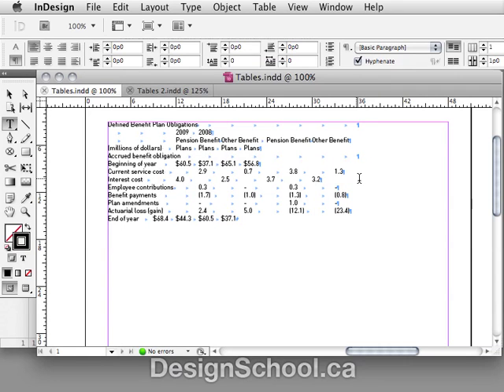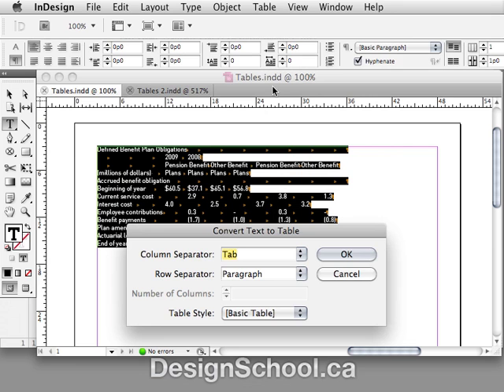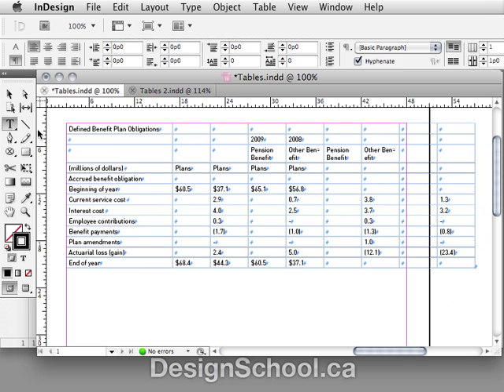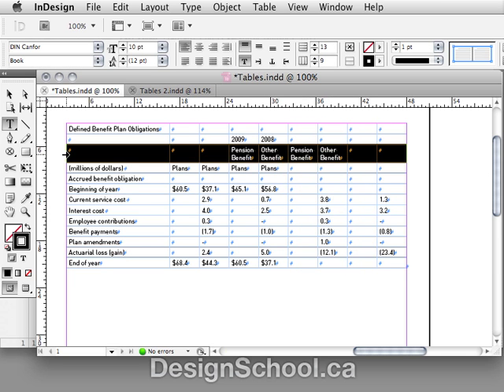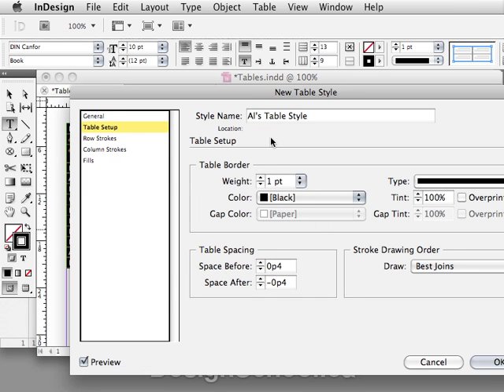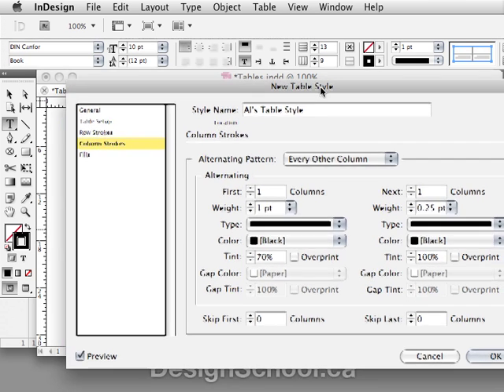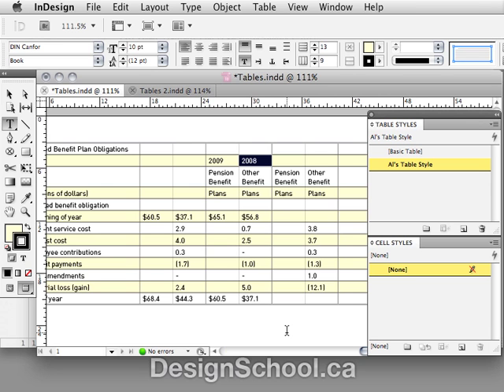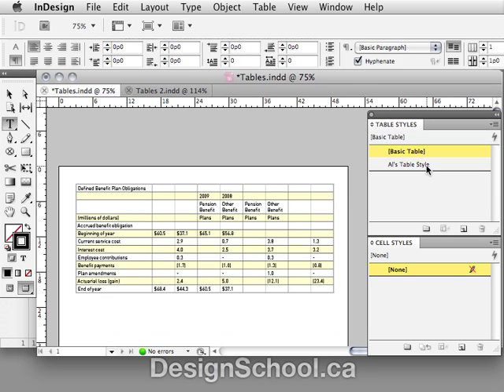InDesign-TablesPartOne.m4v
Learn the basics about tables in Adobe InDesign